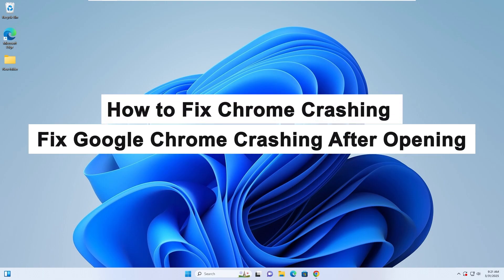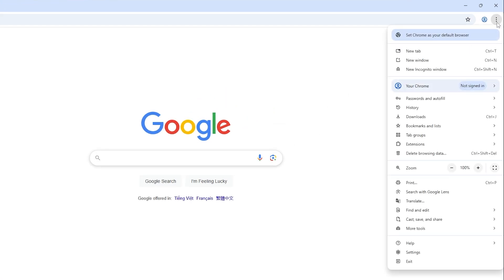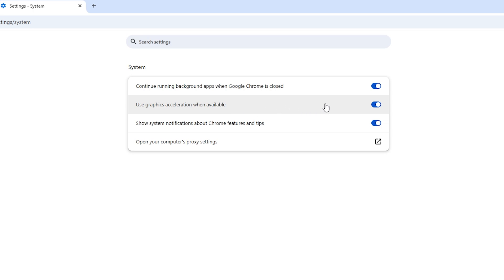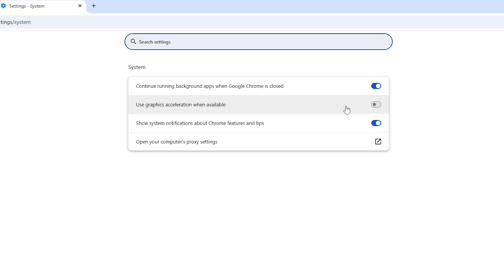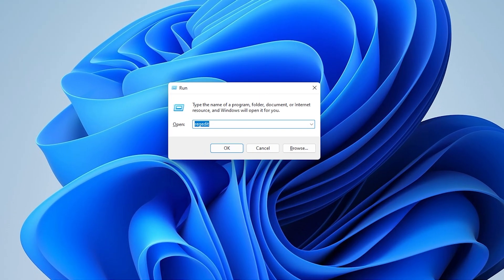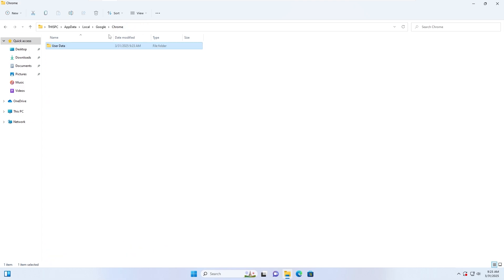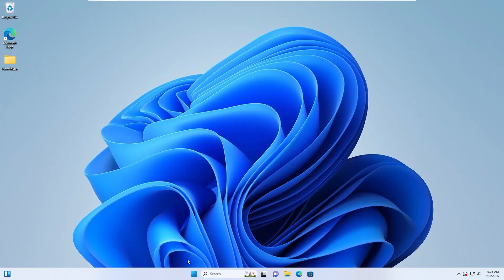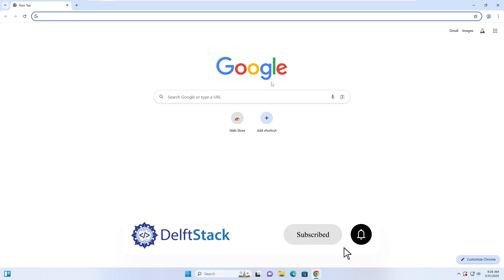How to Fix Chrome Crashing | Google Chrome Crashing After Opening [Solved]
Is Google Chrome crashing right after you open it? 😩 Don’t worry! In this step-by-step guide, we’ll show you how to fix Chrome crashes and get your browser working smoothly again. 🚀

🔹 What You’ll Learn in This Video:
✅ Disable Hardware Acceleration to prevent performance-related crashes ⚙️
✅ Delete Chrome User Data to fix corrupted settings and extensions 🗑️
✅ Restart Google Chrome to apply the changes 🔄

📌 Timestamps:
⏱ 00:00 - Introduction
⏱ 00:07 - Step 1: Disable Hardware Acceleration
⏱ 00:47 - Step 2: Delete Chrome User Data
⏱ 01:27 - Step 3: Restart Chrome

A crashing browser can interrupt your workflow and browsing experience. This tutorial provides quick and effective fixes to stop Chrome from crashing and improve performance! 🌐💻

🔥 Found This Helpful? Show Your Support!